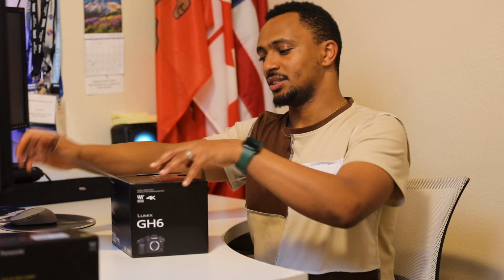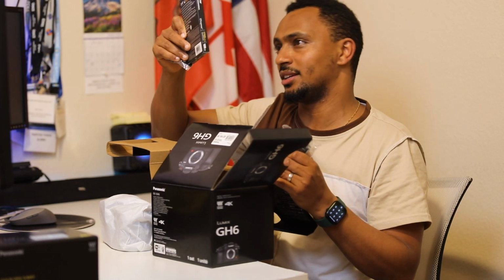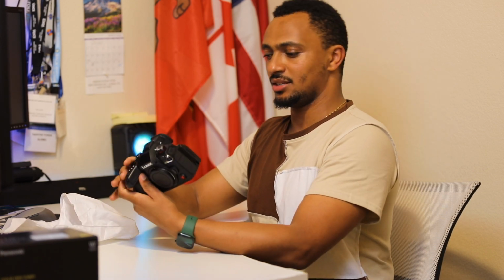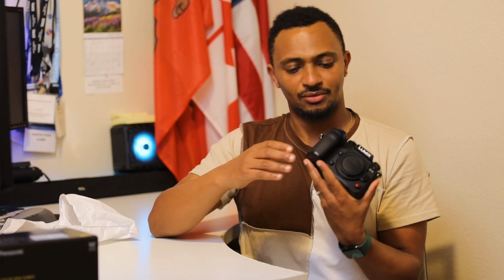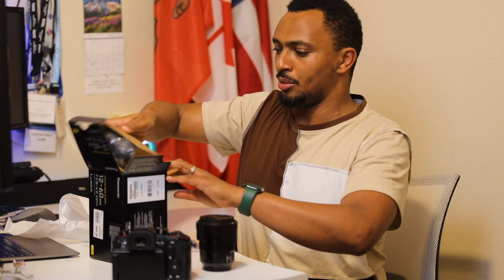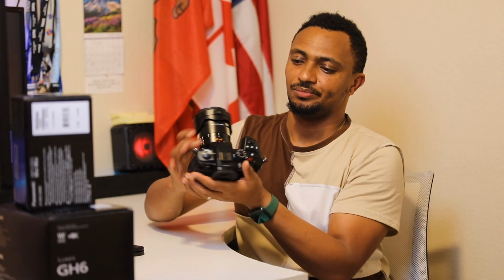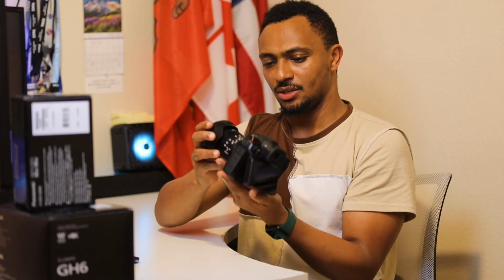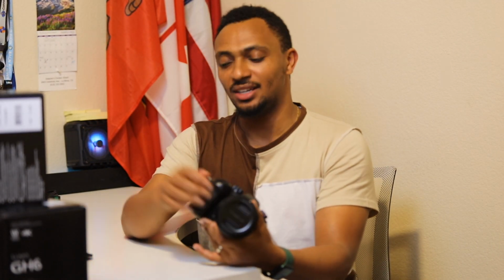Lumix GH6 Unboxing and First Impressions | Revolutionary Camera Unveiled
LUMIX GH6 Mirrorless Camera with Unlimited Video Recording

GH6 Special Battery
Best Cheapest CFExpress Type B Card Reader

* Higher Resolution and Bit Rates than Ever Before: 25MP Sensor and Venus Engine with 100MP Hand-Held High Resolution Shot; 5.7K 60p, 4K 120p 10-bit video and all recording modes are no time limit
* Incredible Image Quality and Versatility: Internal recording in Apple ProRes 422 HQ and 422 to deliver high image quality at low compression; Pre-installed V-Log/V-Gamut and plus13-stops of dynamic range with Dynamic Range Boost
* Unbelievably Stable, Even in Low Light: Powerful 5-axis Dual I.S. 2 provides up to 7.5-stops of correction; Full-HD High frame rate video at 300fps (12.5x) slow motion
* The category-defining camera—powerful, reliable, unlimited—now with higher resolution and bit rates than ever before, even more robust image stabilization, and other important upgrades for pro-level quality